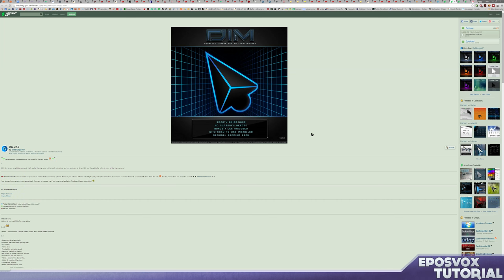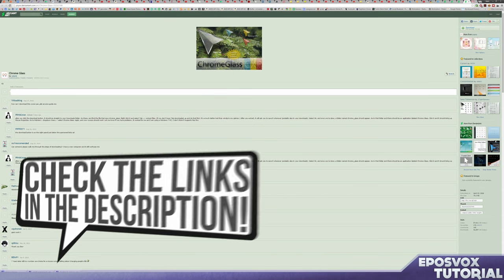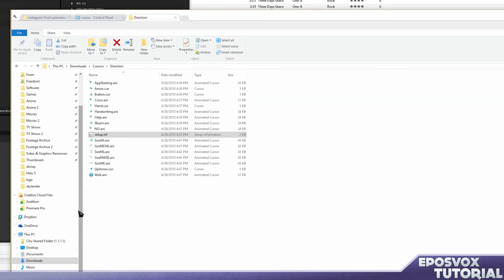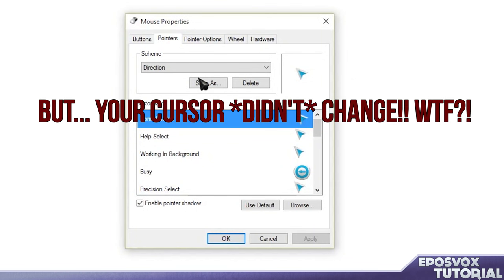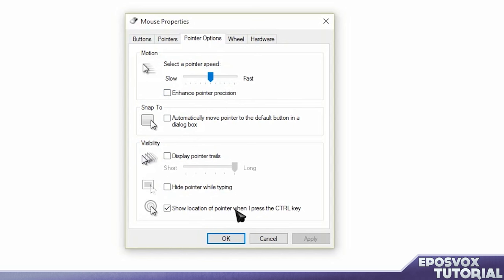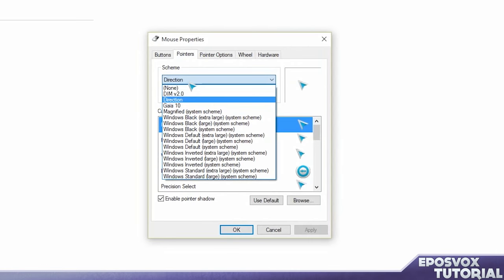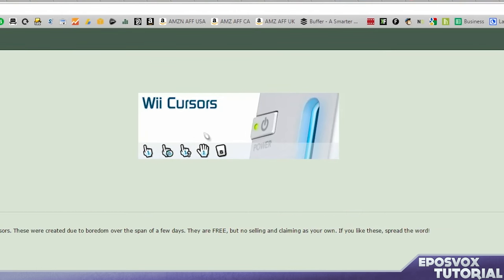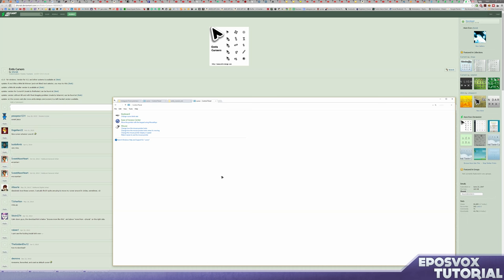HOW TO CHANGE YOUR CURSOR ON WINDOWS 10 (No installation!)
In this video, I show you how to change your cursor on Windows 10 without installing any viruses or malware.

Here is a quick and easy - and very safe - way to customize and change your Windows cursor to any number of custom cursors to give your system a bit of personal flair.

Just make sure you DO NOT run any EXE or MSI installers for cursors - simply use the groups of image files and .inf files!